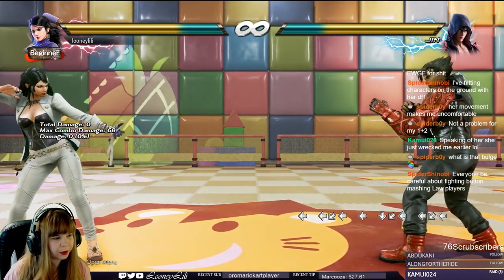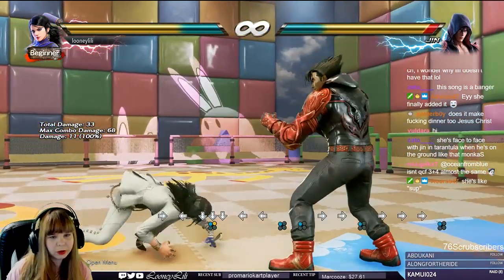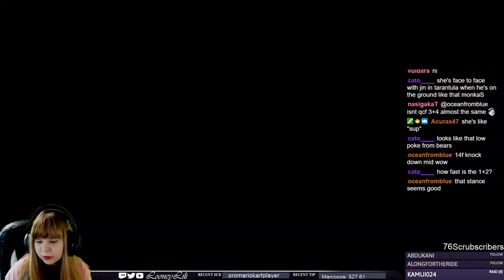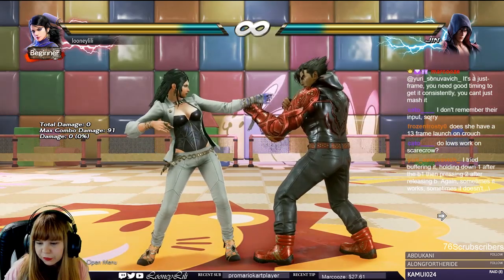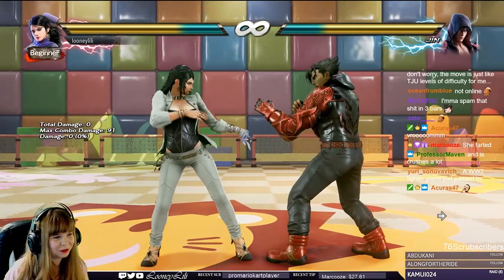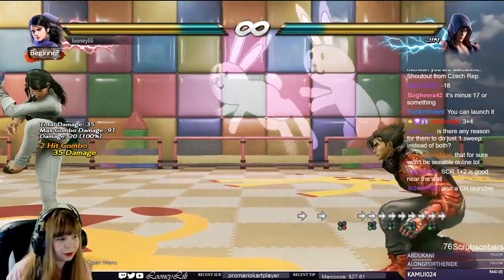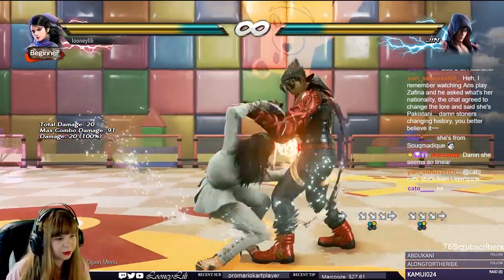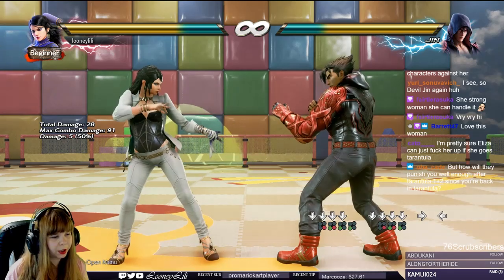How To Beat Zafina Guide/ Tips